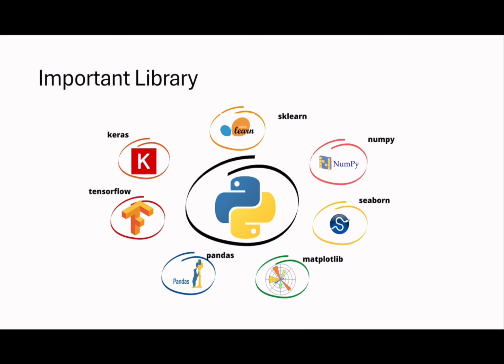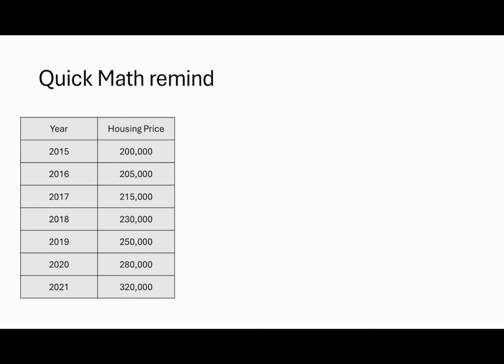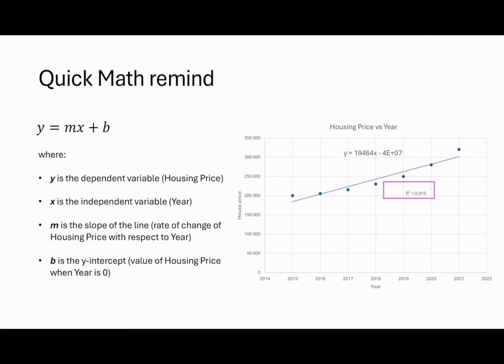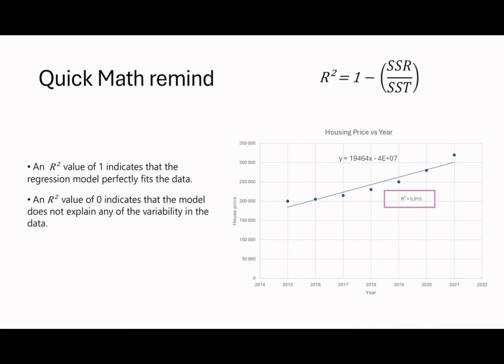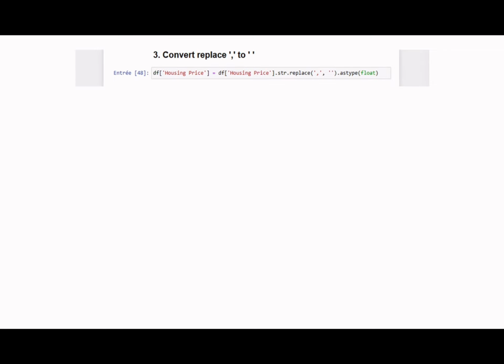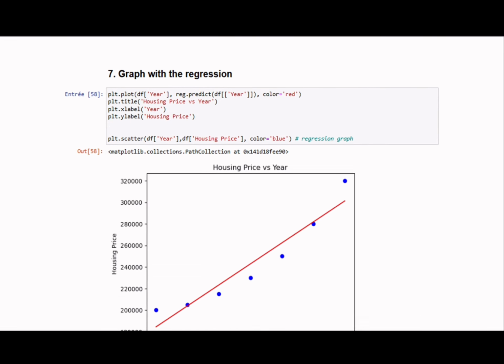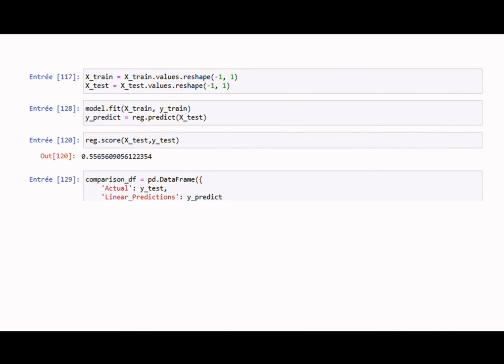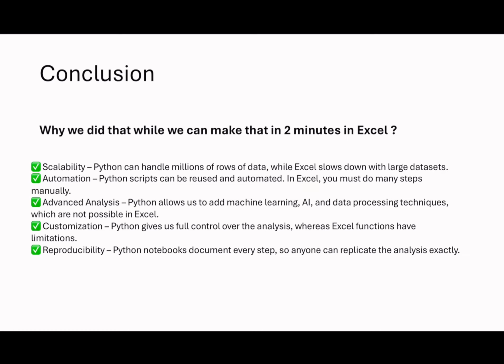Linear Regression in Python | Predicting Housing Prices with Machine Learning in Jupyter Notebook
🚀 Want to learn how to apply Linear Regression in Python to predict housing prices? In this tutorial, we’ll walk through a step-by-step implementation of Linear Regression using Python in Jupyter Notebook!

📌 What you’ll learn in this video:
✅ Importing and cleaning a dataset using Pandas
✅ Visualizing data with Matplotlib & Seaborn
✅ Applying Linear Regression using Scikit-learn
✅ Understanding the regression equation (y = mx + b)
✅ Evaluating model performance with R² Score
✅ Why Python is better than Excel for predictive analytics

💡 Key Takeaways:
 • Our dataset is small, so predictions are not highly accurate – but this is a learning example!
 • More data = better model accuracy 📈
 • Python vs. Excel: Python allows scalability, automation, and machine learning, making it better for big data analysis.